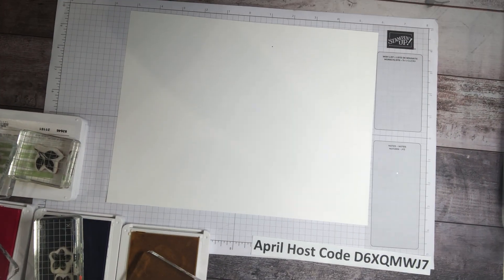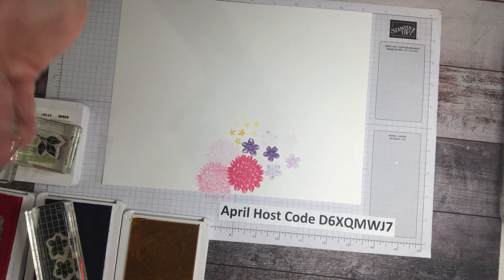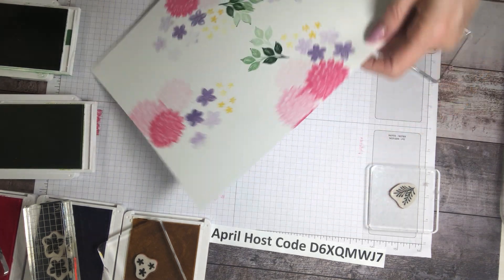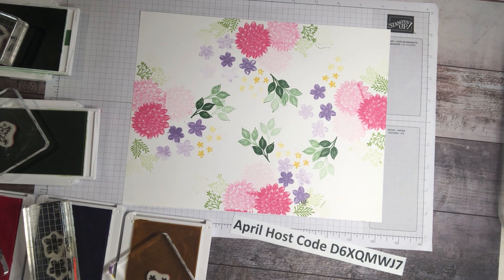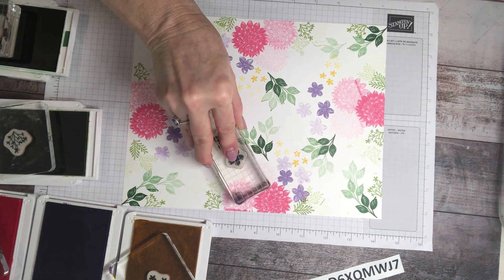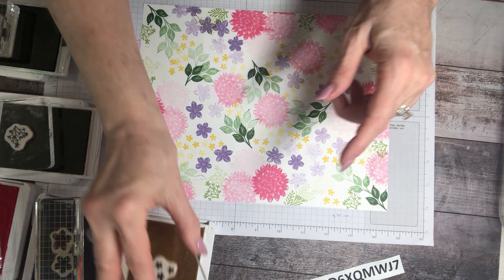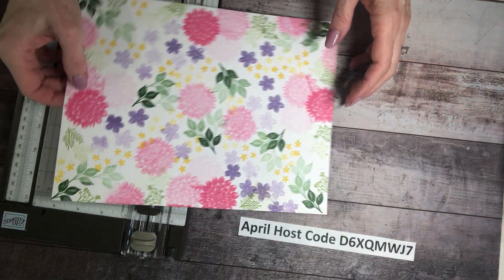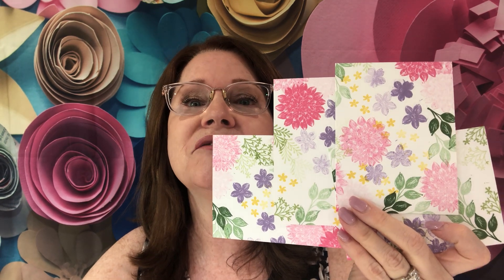Background card making technique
About: This video has a relaxing stamped background technique you will enjoy learning!

Products used in this video:
$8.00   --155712 Polished Pink ink pad
$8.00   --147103 Highland Heather ink pad
$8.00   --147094 Daffodil Delight ink pad
$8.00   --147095 Granny Apple Green ink pad

Free card class kits when you order $30.00 or more
(using the current month's Host Code)
Free card class kits + pkg of bling when you order $50.00 or more
Free card class kits + a free roll of ribbon + pkg of bling when you order $100.00 or more